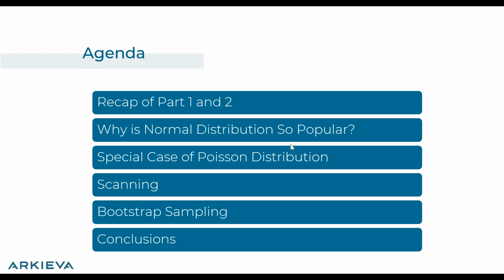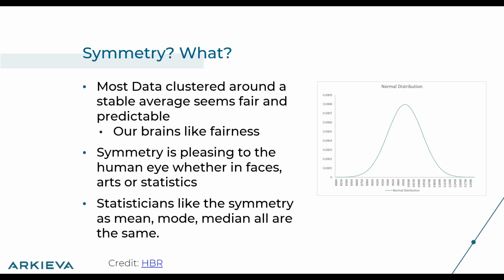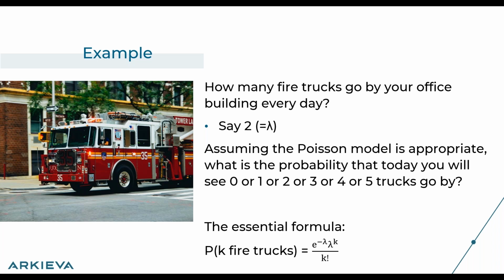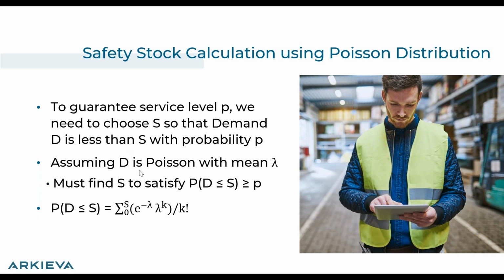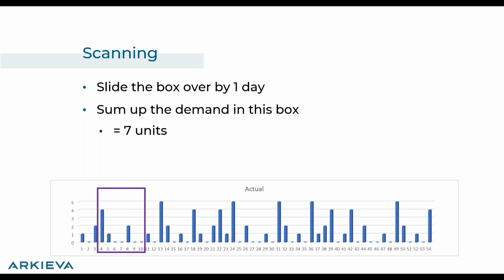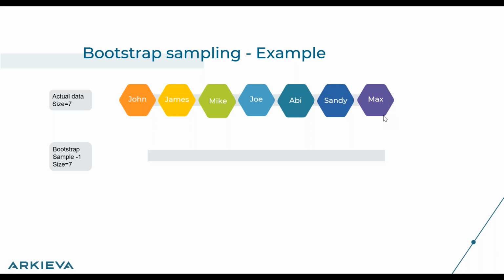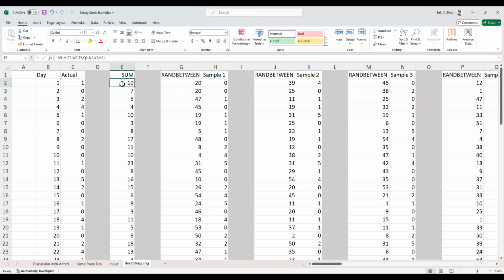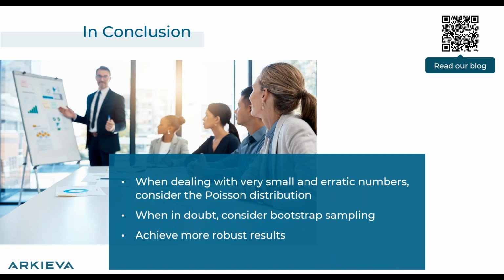How to Calculate Safety Stock and Evaluate Different Methods - Part 3